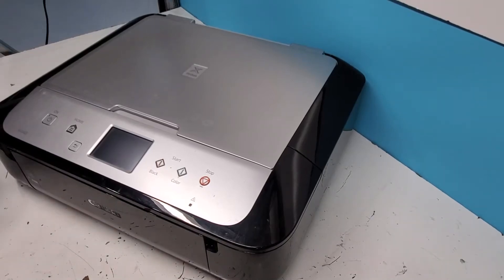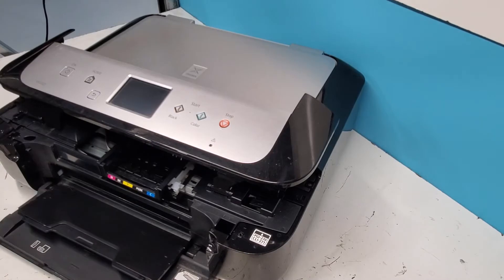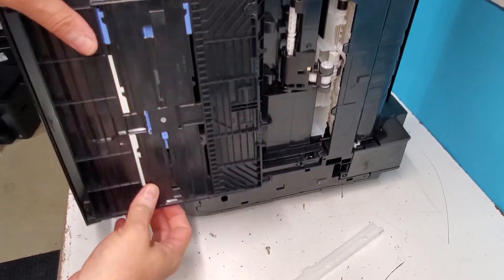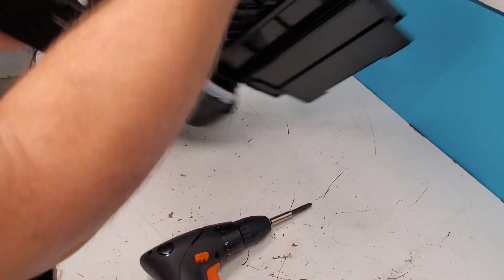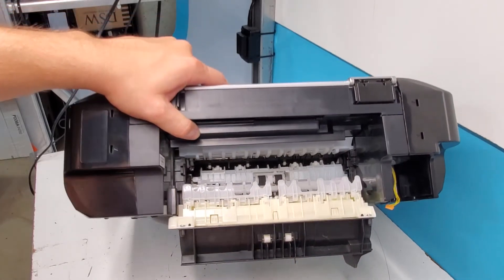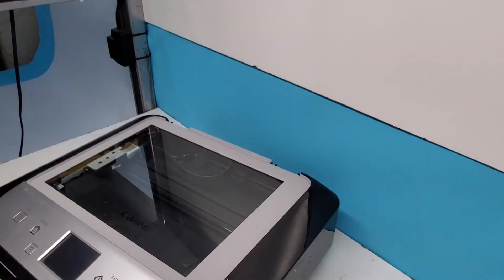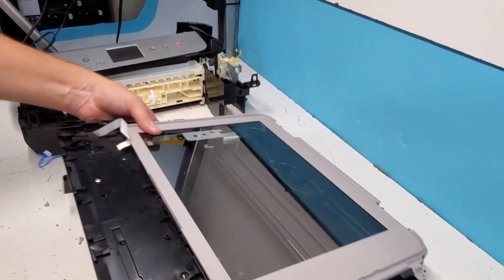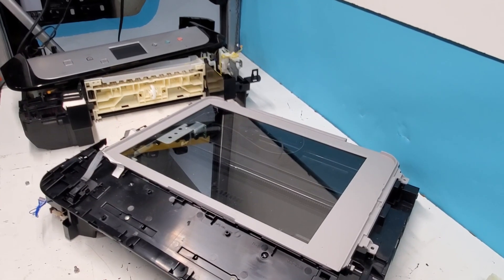How To Take Apart Canon Pixma MG6821 Printer for Parts or To Repair MG6820 Disassembly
Canon Pixma MG6821 All in One printer is very compact for an all in one and in general is very low maintenance,  however, like all things out there may need to be fixed once in a while. We take apartbthis printer to show how to get to certain parts so you can make a judgement on the repair before you take it to a repair technician or before you get rid if your printer. I hope this video helps you in some way.
Please share your experience in the comments section below.

If you wish to donate to our business, any amount is greatly appreciated: